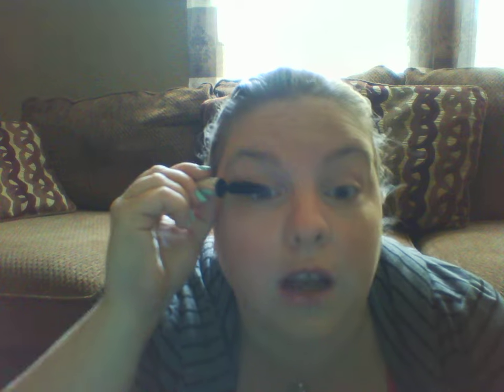Summertime Quick Make-up Routine/Tutorial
A quick and easy tutorial for people on the go in the Summertime.

Products used:
Paladio Rice Paper Blotting Sheets
Kiehl's Oil Free Moisturizing Lotion
Benefit Porefessional
Benefit Hello Flawless Oxygen Wow Foundation
Benefit Stay Don't Stray
Garnier Nutritioniste Anti-Dark Circle Roller
Benefit High Beam
Benefit BADgal Lash
Tarte Amazonian Clay Blush in Dollface
Tarte Amazonian Clay Bronzer in Park Ave Princess
Josie Maran Magic Marker Lip and Cheek Stain in Tango

Also mentioned:
Stila Smudge Stick in Lionfish

*I apologize for moving around. As soon as I learn how to edit videos, I will edit them out.*

for more information!

*All thoughts and opinions are my own. All products bought with my own money. No compensation is being given for this video or these opinions*